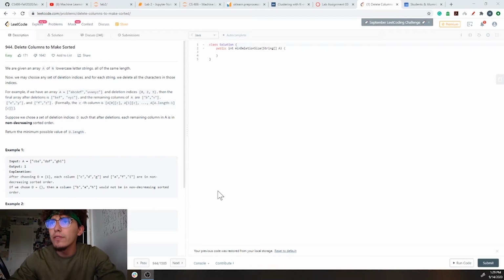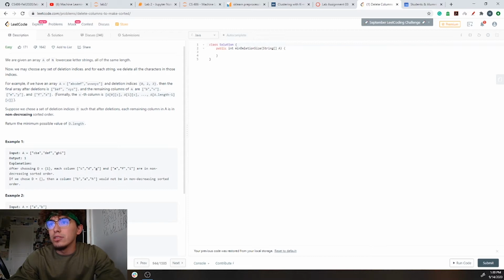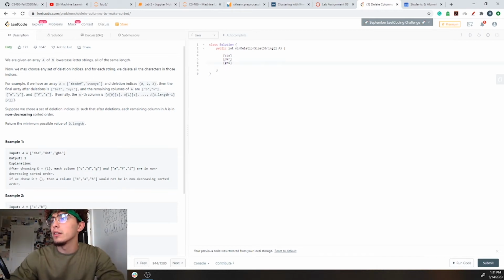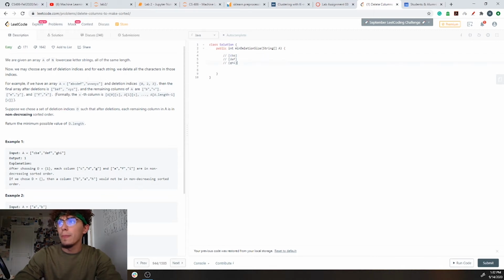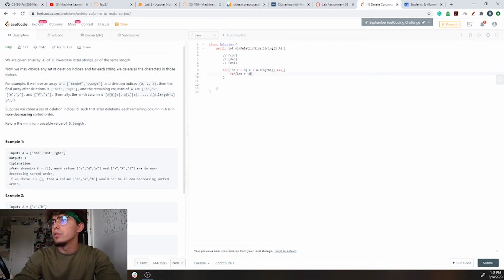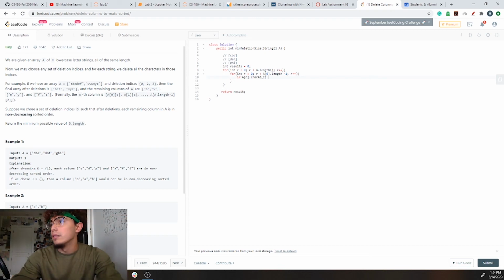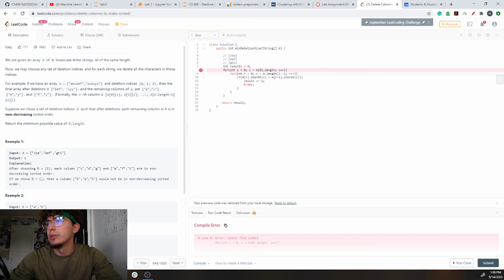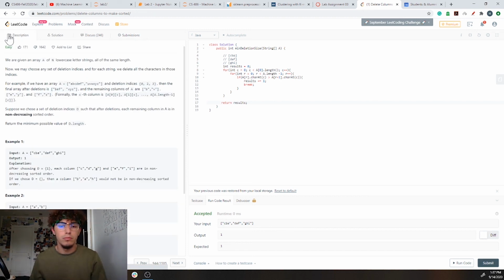CODING INTERVIEW QUESTION - DELETE COLUMNS TO MAKE SORTED